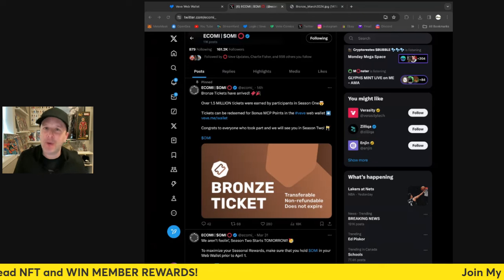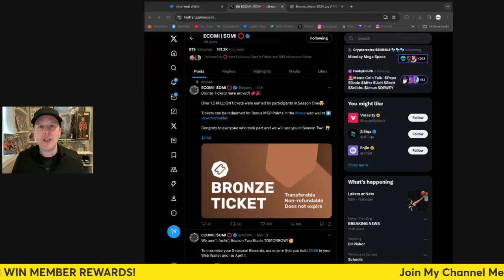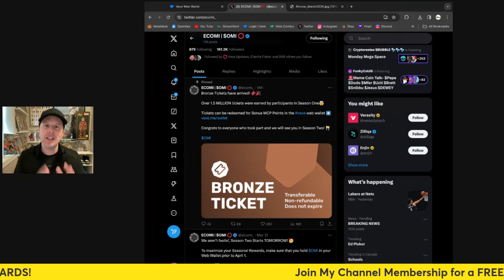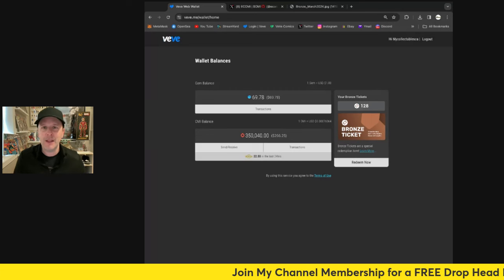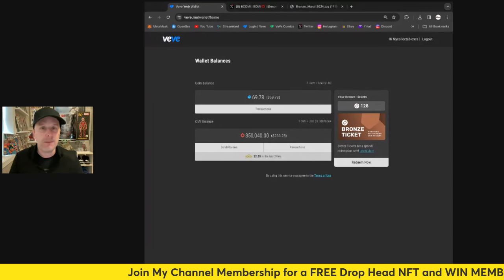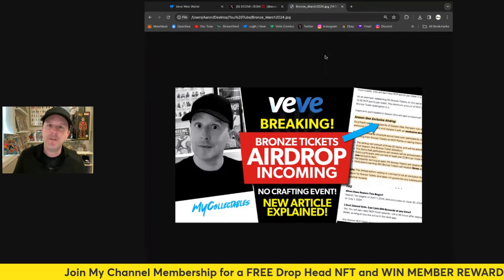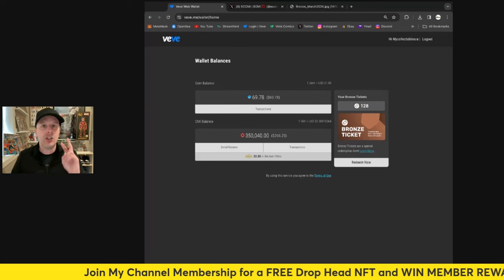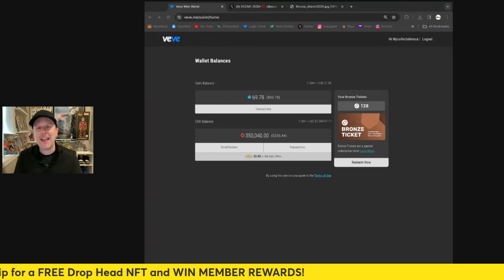BRONZE TICKETS on Veve Are Here!! How to Use them! How to Find Them! Quick Breakdown!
Join Level 1 Membership: Receive 1 Drop Head Series 1
Join Level 2 Membership: Receive 1 Drop Head Series 2
Join Level 3 Membership: Receive 1 Drop Head Series 3

Sign up for a Newton Account to buy crypto with this link and get $25